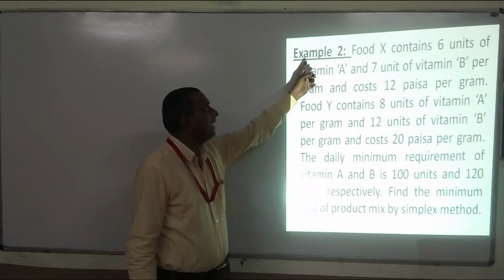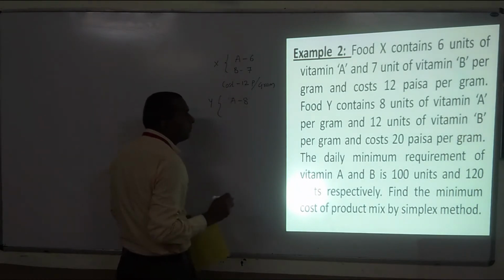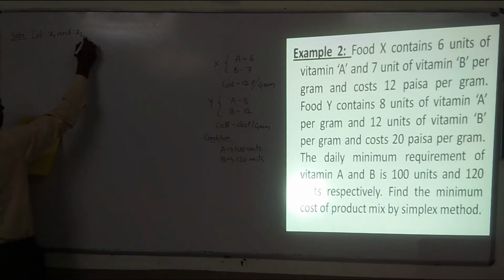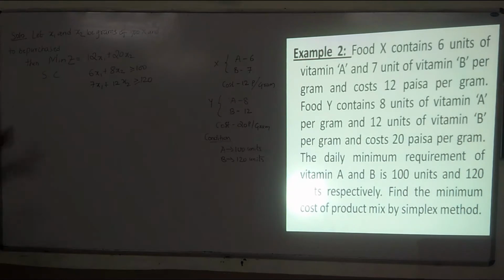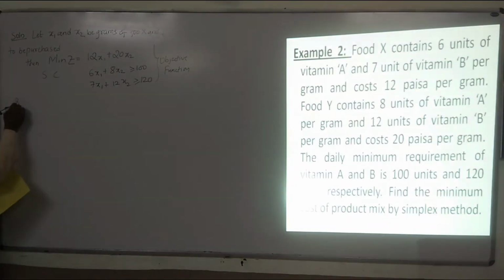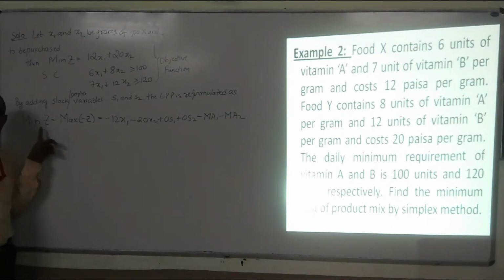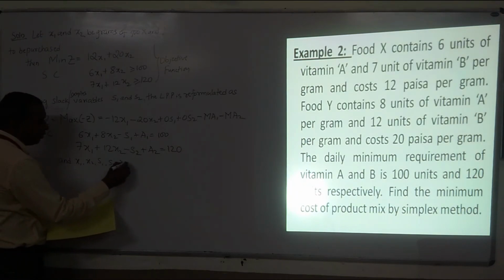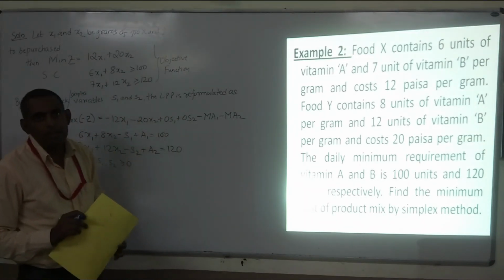OR BIG M METHOD EXAMPLE 2 PART 1